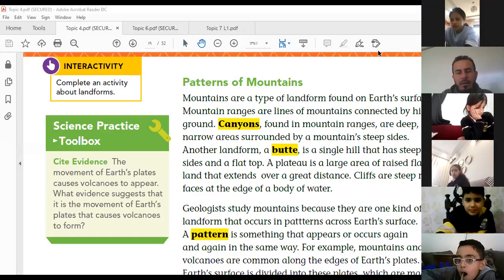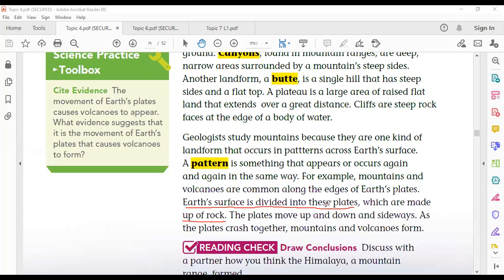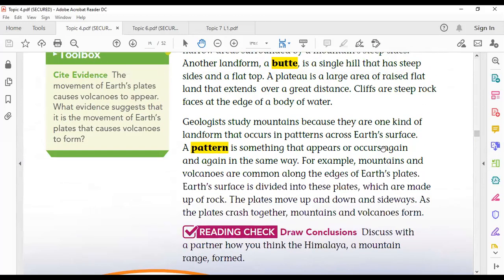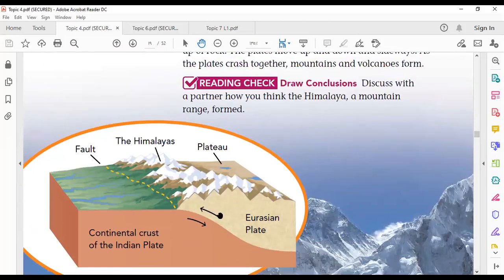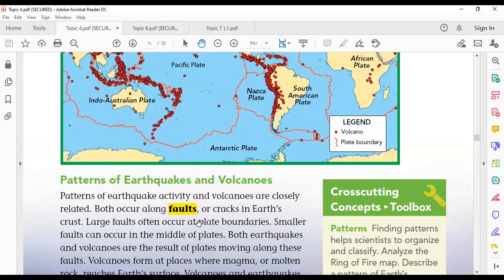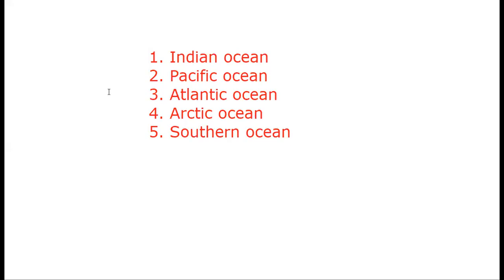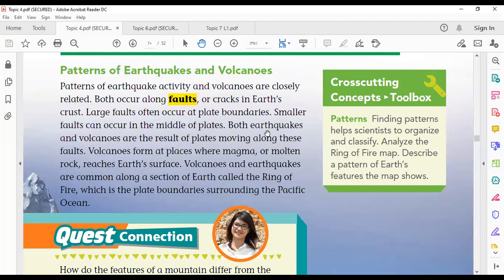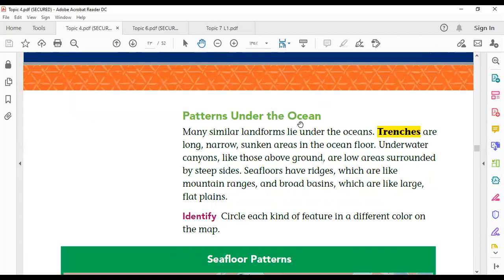(Grade 4) 10/02/2021